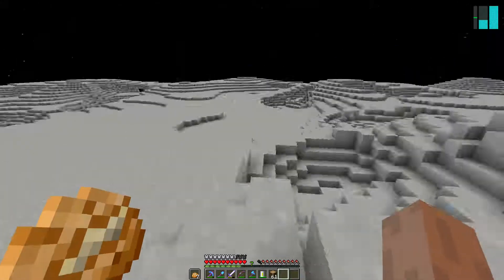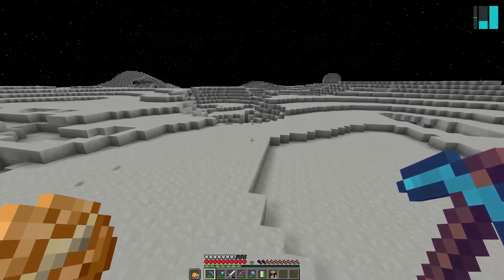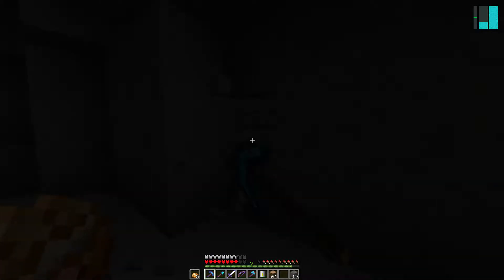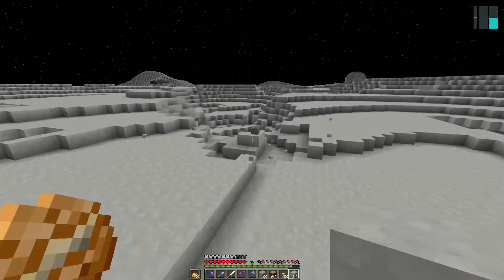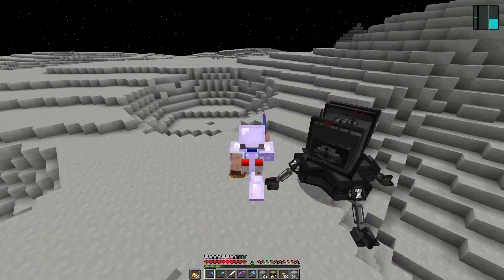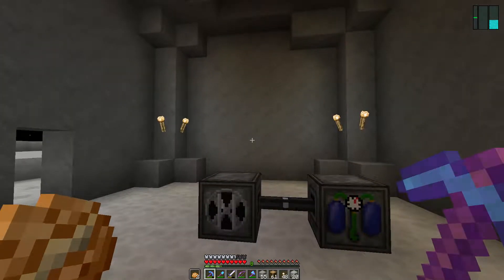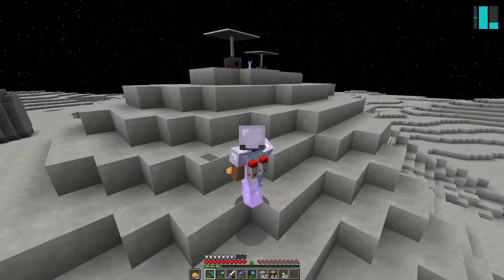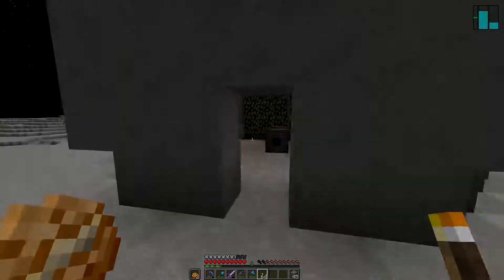James' Modded Journal #9 - Moon Base and Meteorite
Time to do a bit of setting up on the base and preparing a place to put chest and an oxygen haven.